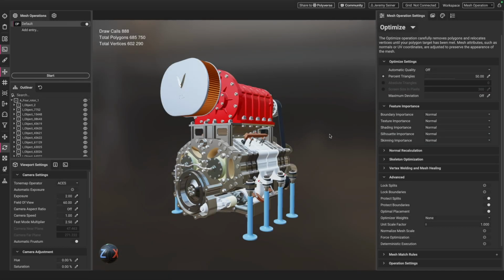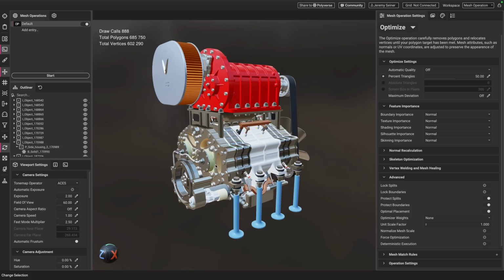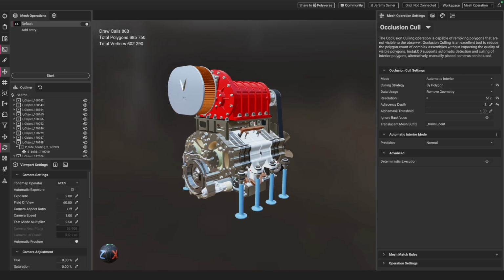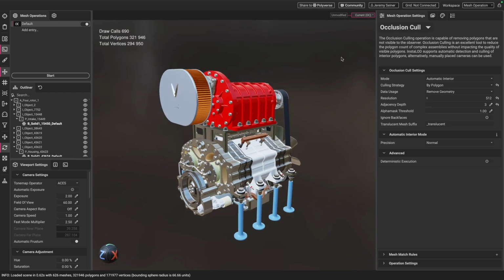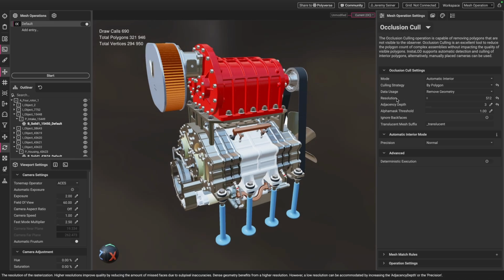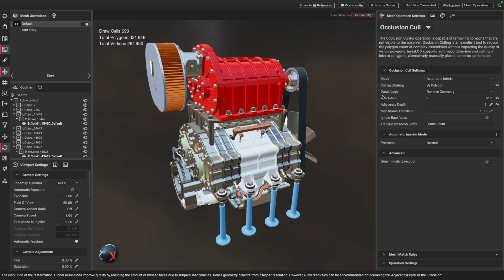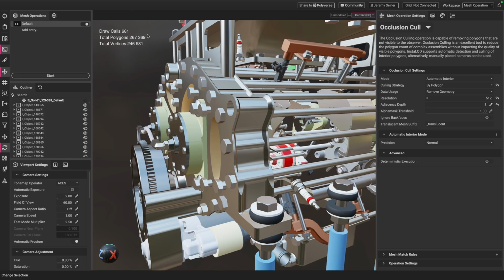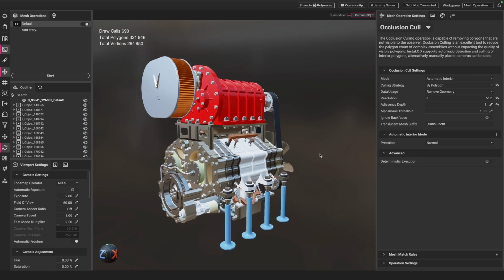Automatically Remove Hidden Geometry with Occlusion Culling in InstaLOD Studio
Discover how InstaLOD's Occlusion Cull mesh operation simplifies 3D model optimization by automatically removing hidden interior geometry, significantly reducing the polygon count while maintaining excellent visual quality. This technique ensures smoother performance in real-time interactive environments while maintaining important factors like the scene hierarchy and material setup. Learn about key settings like Resolution and Adjacency Depth to achieve professional results in a highly efficient workflow.